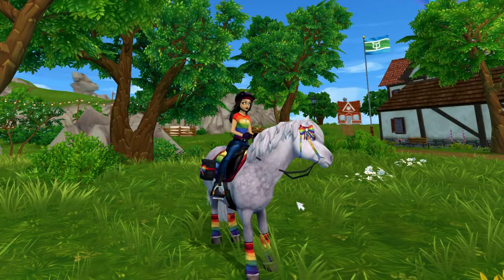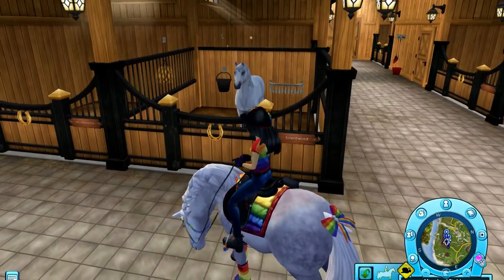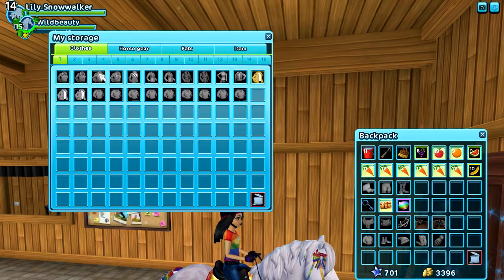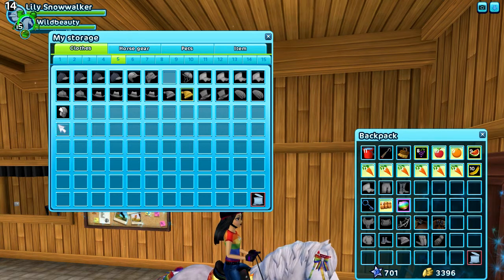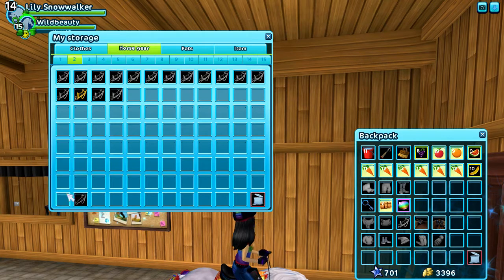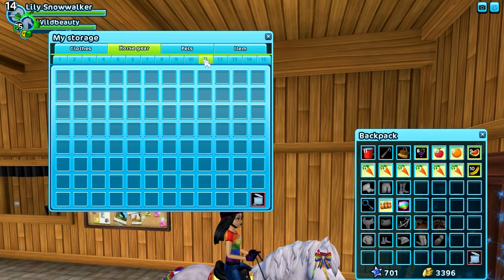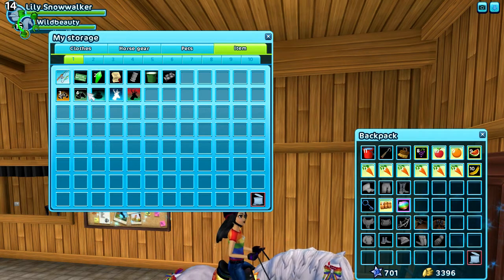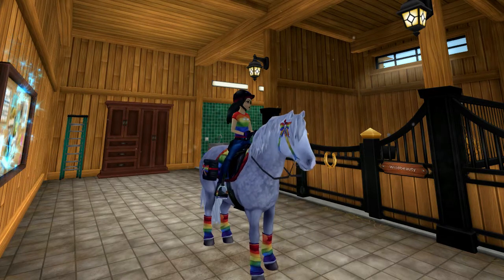HOME STABLE TOUR | Star Stable Online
A tour of my home stable!

Soundtrack:

Osheen & JayJen - Flying